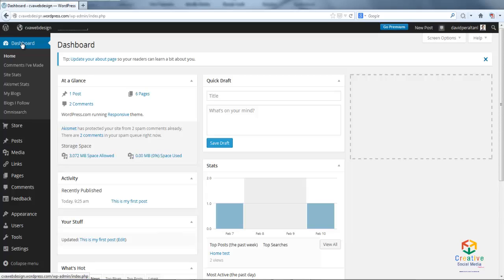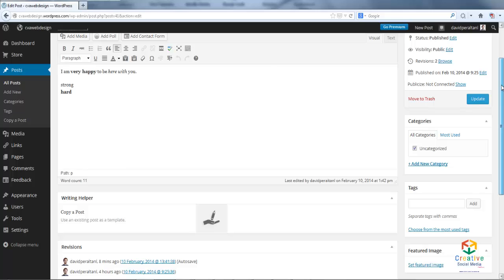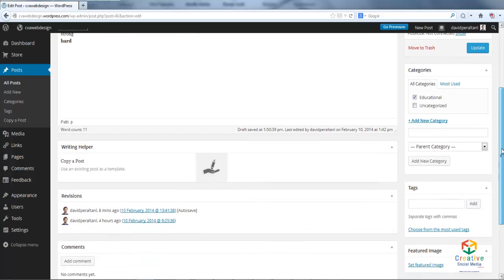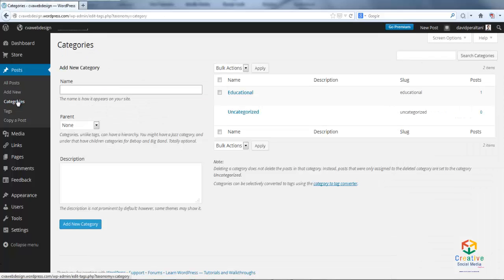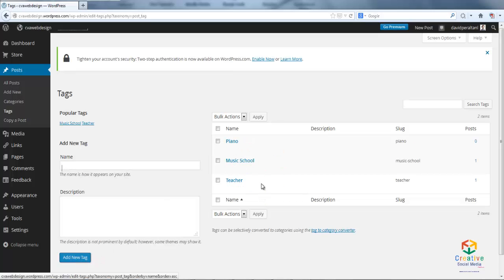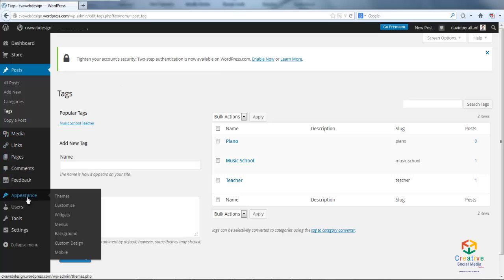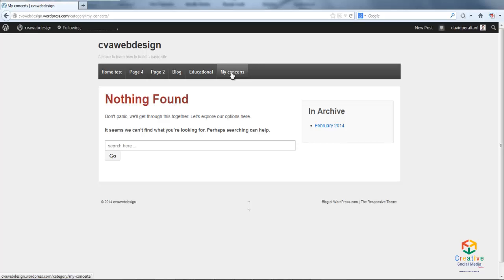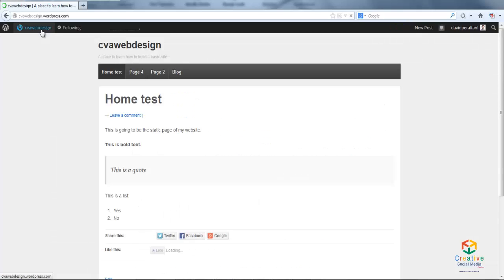How to use categories and tags in your wordpress.com blog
I explain in this video how to use categories and tags in your wordpress.com blog. These is part of the video's I created for the students fo the Amsterdam Conservatory.